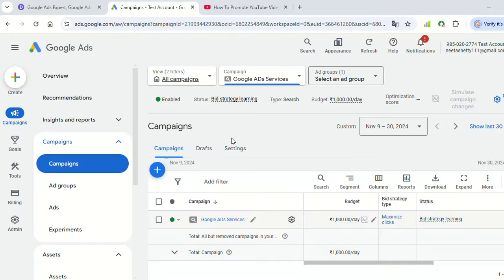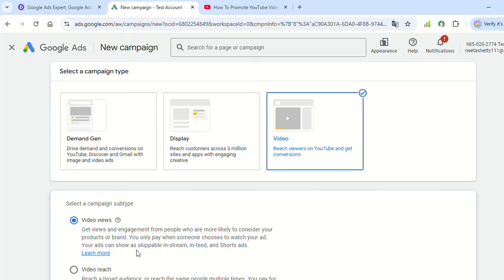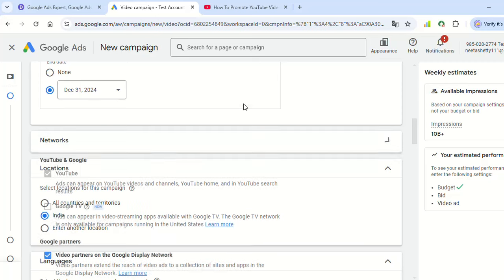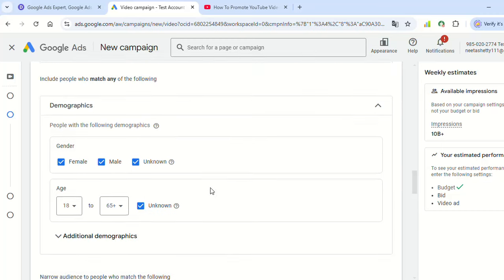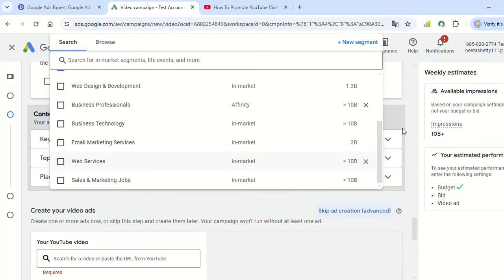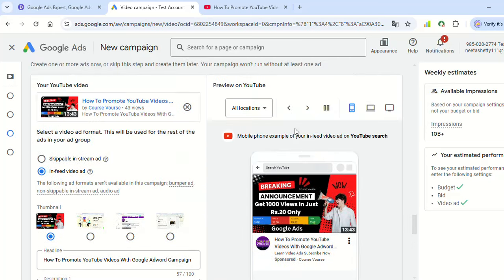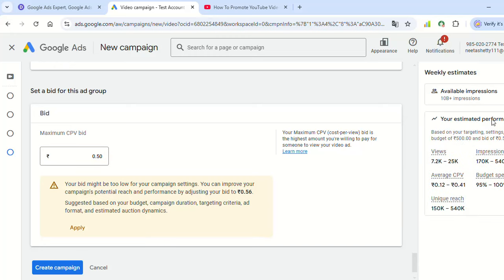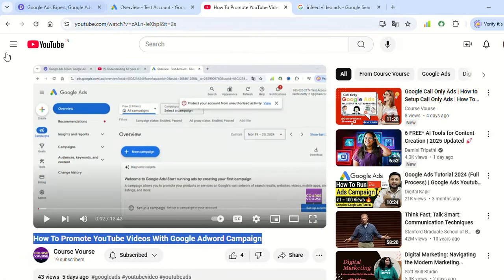How to Run In-feed Ads to Grow Your YouTube Channel | YouTube In-Feed Video Ads Tutorial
How to Run In-feed Ads to Grow Your YouTube Channel | YouTube In-Feed Video Ads Tutorial | In Feed Video Ads YouTube Google Ads | YouTube Ads Course Free | Course Vourse Video